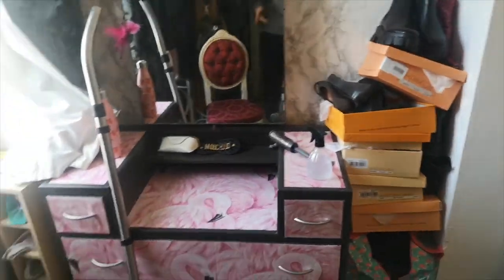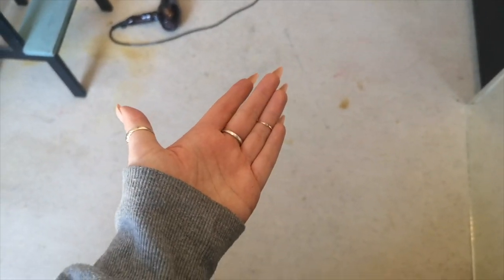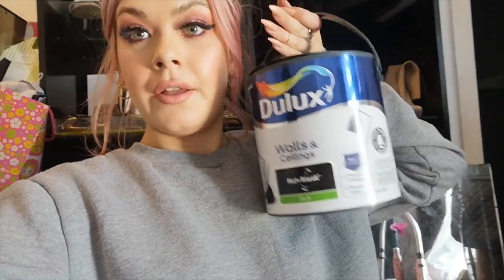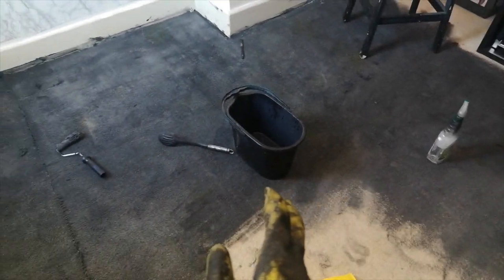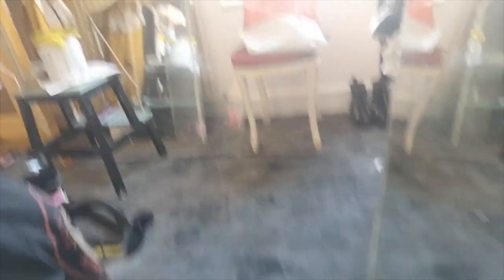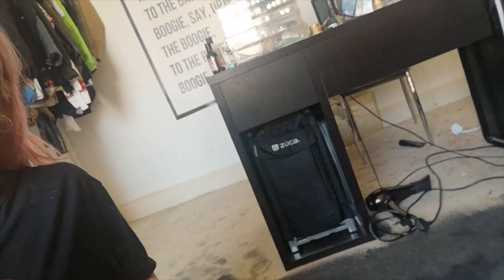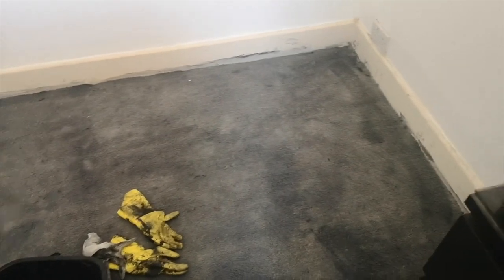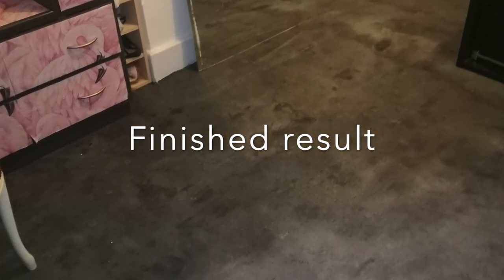Painting my carpet and losing the plot in lockdown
Hey ! Usually I paint faces but today I am painting my carpet !
Help me